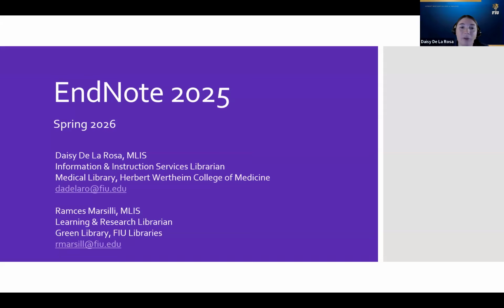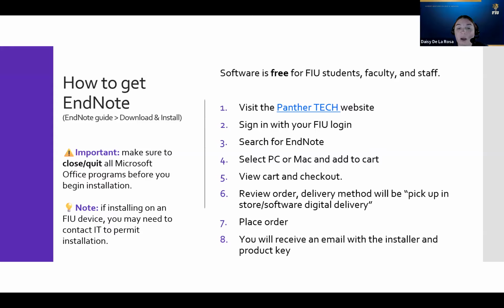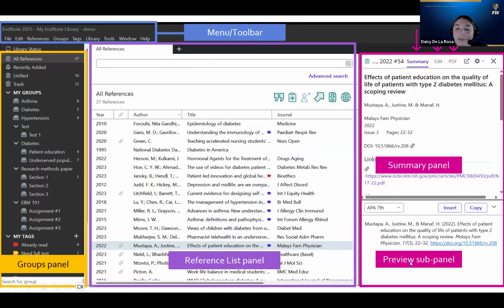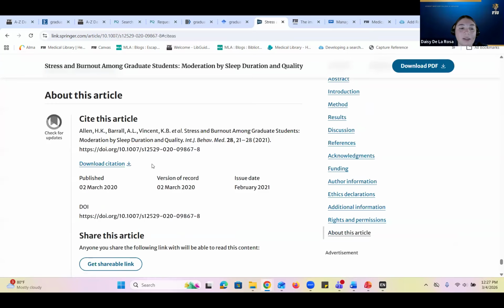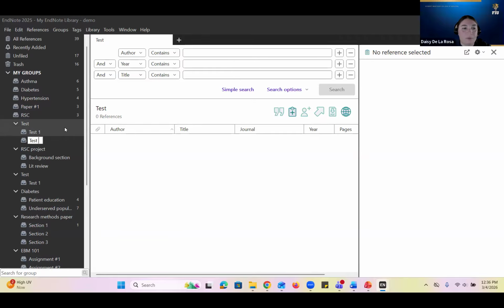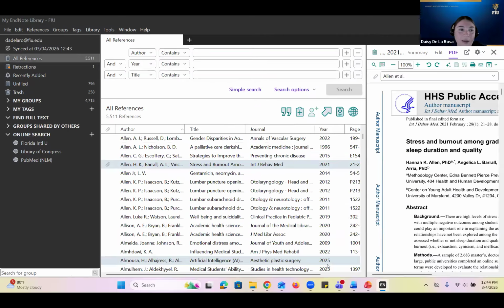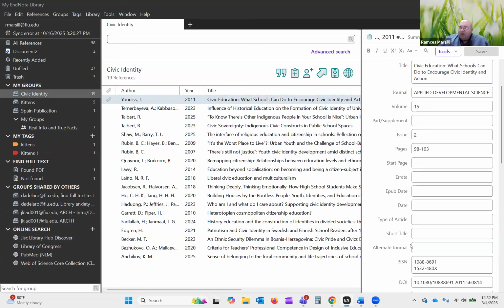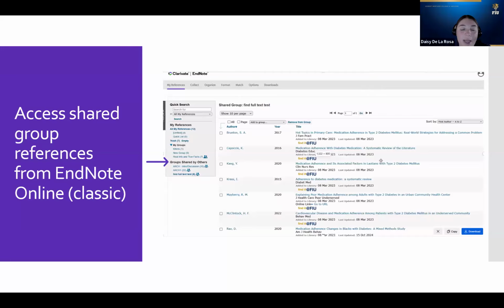EndNote25 | Spring 2026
EndNote 25 Workshop: Getting Started with Citation Management
Join us for this hands-on workshop introducing EndNote 25, a powerful reference management tool that helps streamline the research, writing, and citation process. This session walks through core features of EndNote 25 and demonstrates how it can support efficient, organized academic work.
Designed for students, faculty, and researchers, this workshop-style video is ideal for beginners or anyone transitioning from an earlier version of EndNote. You’ll leave with a clearer understanding of how to manage references, work with PDFs, and cite sources seamlessly while writing.

Workshop Agenda & Navigation
00:00 – Welcome & Workshop Overview
Introduction to EndNote 25 and learning goals for the session
02:00 – What Is EndNote 25?
Overview of EndNote as a research and citation management tool
04:00 – Creating and Organizing an EndNote Library
Setting up a library and understanding basic organization features
07:00 – Importing References from Databases
Adding citations from library databases and other research sources
10:00 – Managing Full-Text PDFs
Attaching, viewing, and organizing PDFs within EndNote
13:00 – Cite While You Write in Microsoft Word
Inserting in-text citations and generating bibliographies
16:00 – Tips for an Efficient Research Workflow
Best practices for keeping your references organized
18:00 – Wrap-Up & Next Steps
Summary of key takeaways and where to find additional support